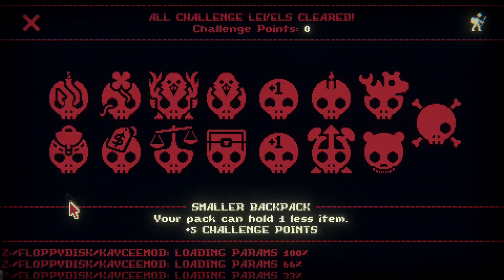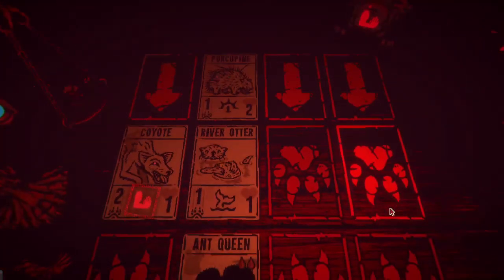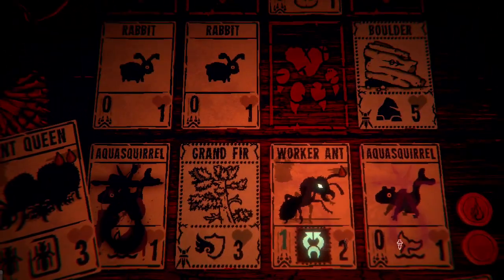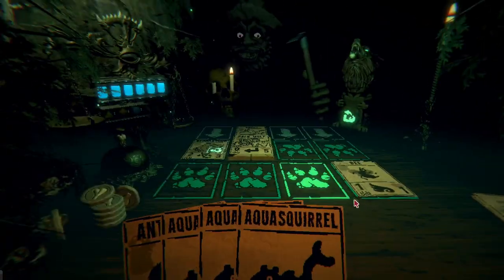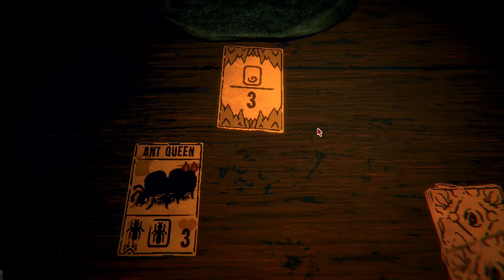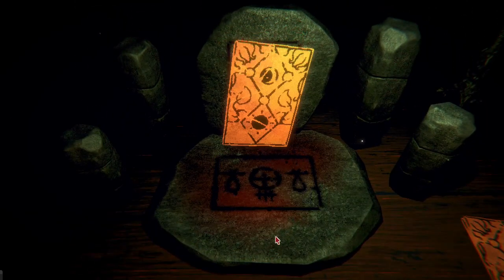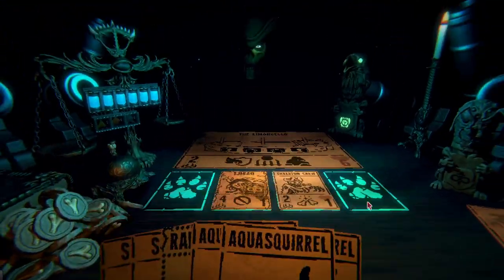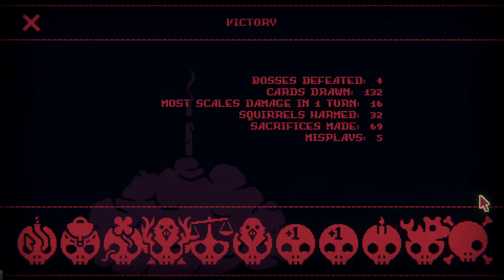Ant Attack | Inscryption: Kaycee's Mod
Modded Theme Challenge: Use the Apella_Diseased mod with the Grizzly Challenge.
Mod changes: Additional cards.

Mods installed / used:
Apella_Diseased_Cards_Mod by ModPorts

00:00 Intro
00:29 Run Start
04:29 Boss 1
12:03 Boss 2
16:28 Boss 3
19:24 Final Fight